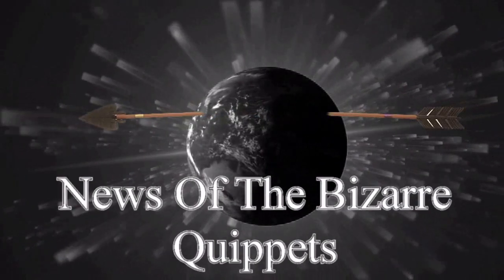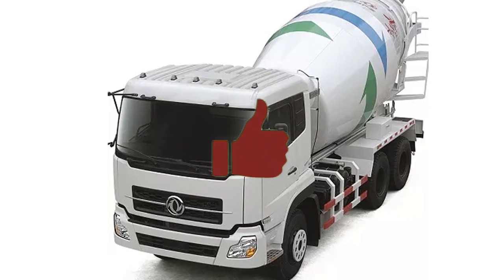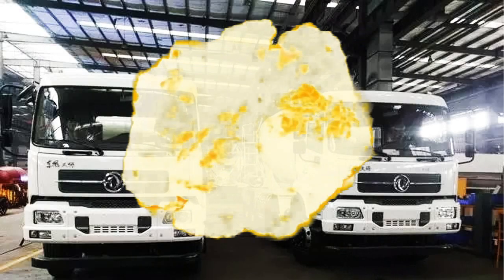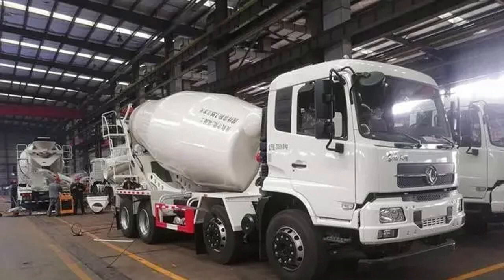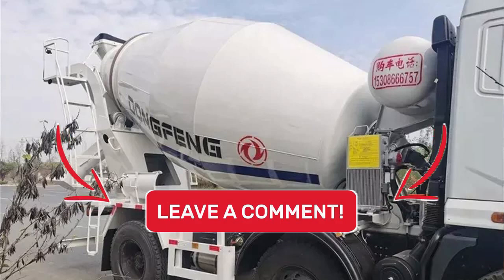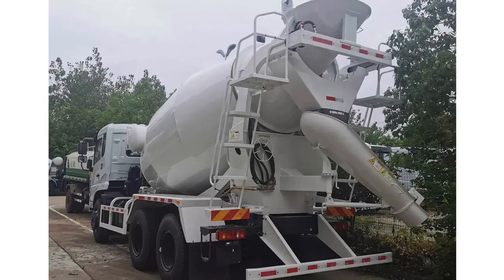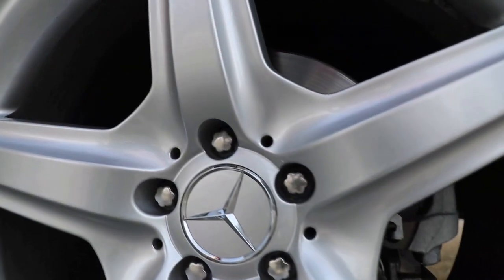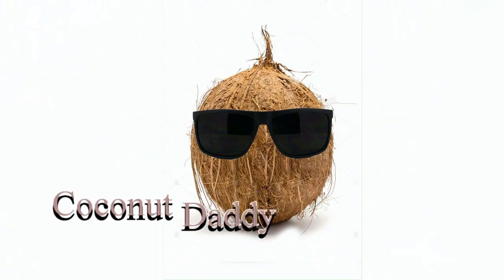Hey Look Alibaba has a Weird Cement Mixer Reaction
Save with Ebay Here!
Make your Own Podcast today with PodBean!